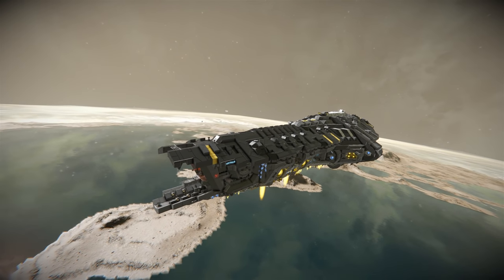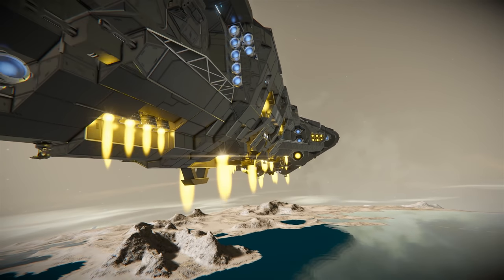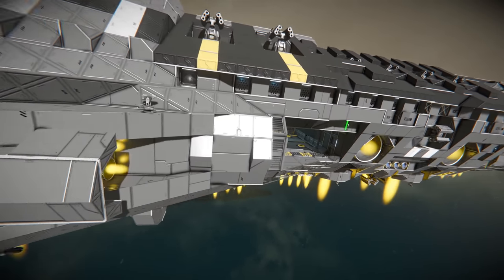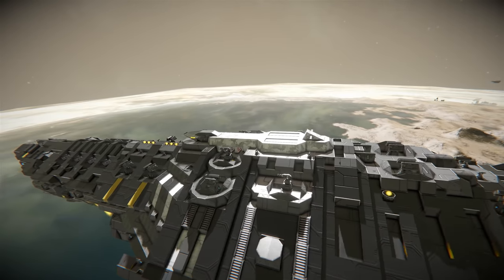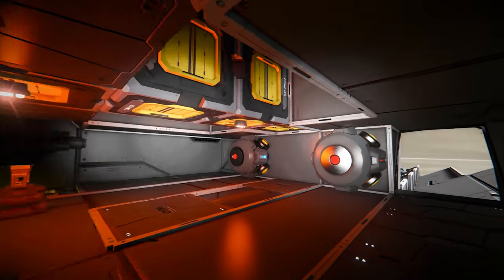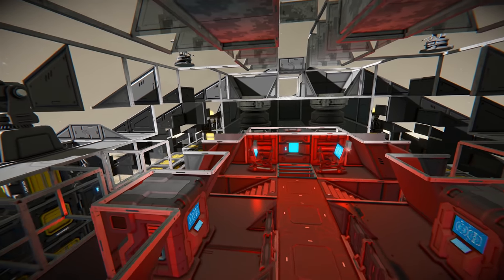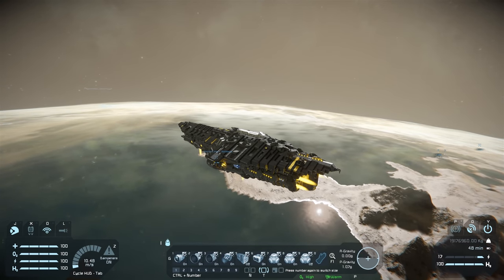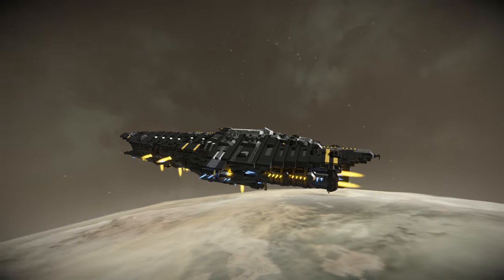Space Engineers - Hatrius Hybrid Battleship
The main weaponry includes 26 rocket launchers (6 front, 20 broadside : 10 starboard, 10 portside), 18 missile turrets massed on the heavily armored top and 1 long range gravity cannon in the bow.

The battleship is able to execute long range operations, due to its good freight and hydrogen capacity, its 11 jump drives and its small hangar.
Also able to fly in almost all environments from space to alien planet, but with a preference for low gravity ones due to its weight.